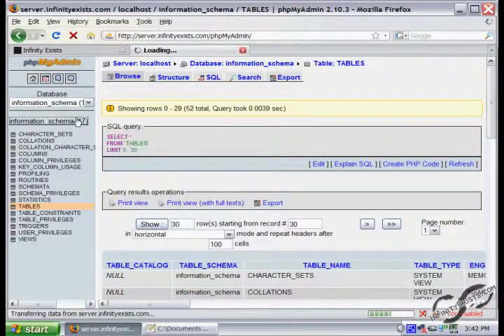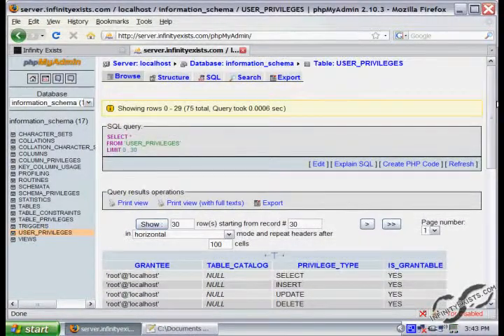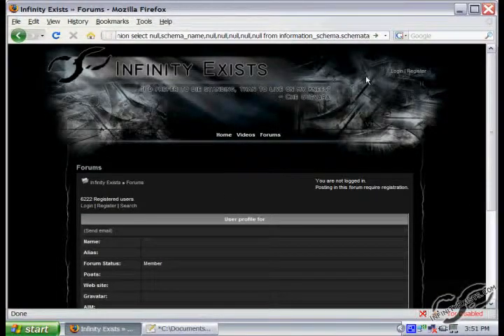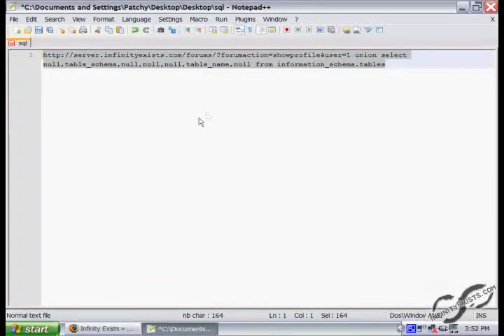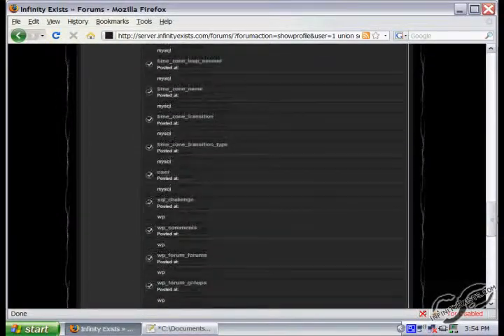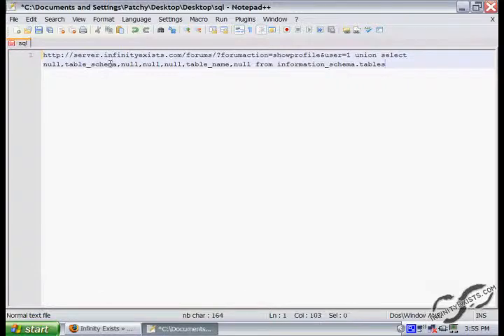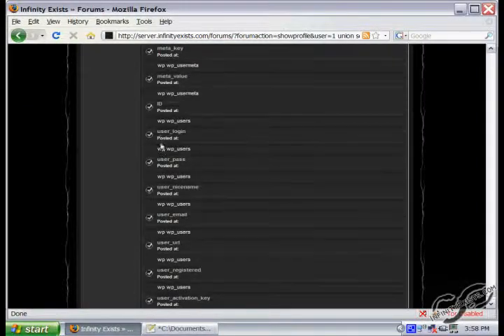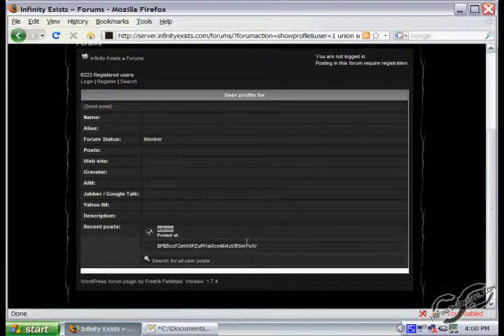Vblog Extracting Database Information